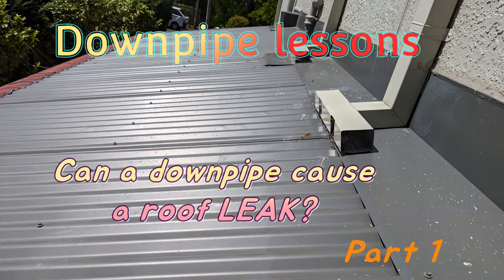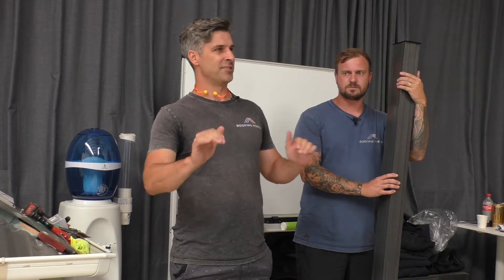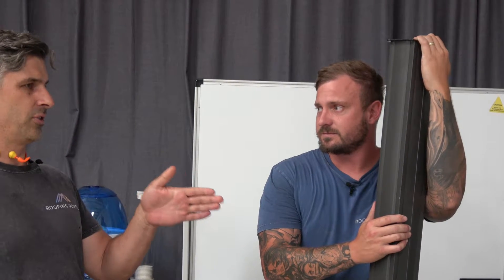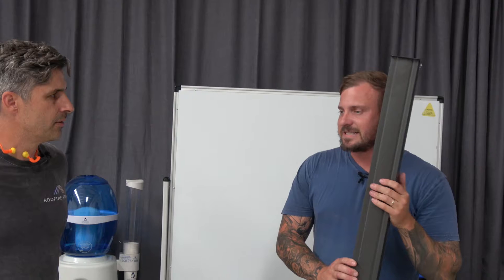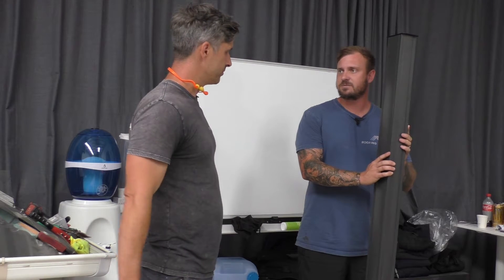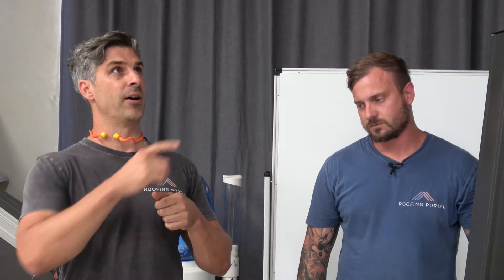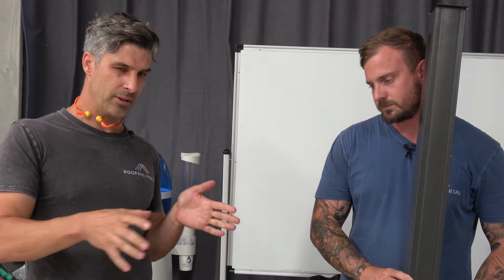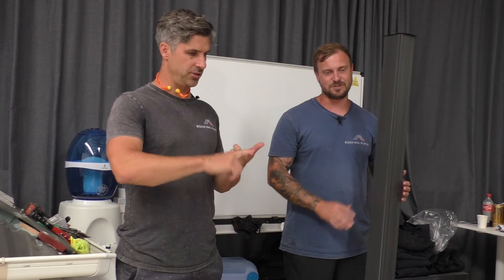Can a downpipe cause a roof leak part 1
Downpipes play a critical role in removing rainwater off a roof.
And when something goes wrong with a downpipe, it can cause a leak into the house.
Often, a downpipe is dismissed as a potential cause of a leak.
In this (part 1, and later part 2) series of videos, we look at the critical role of downpipes and downpipe spreaders. And how they can cause roof leaks..